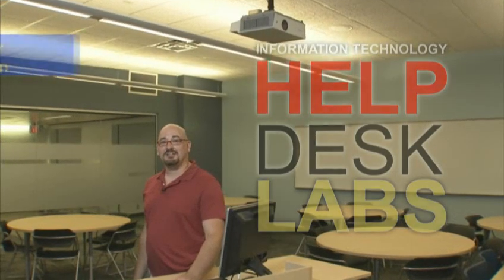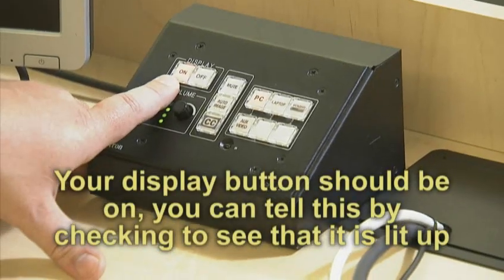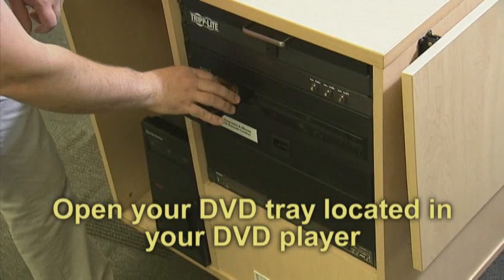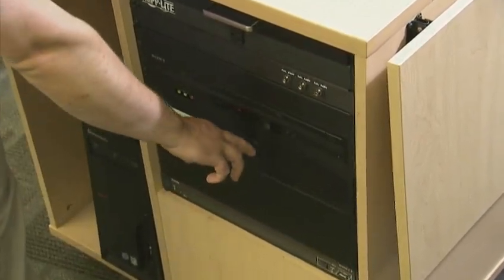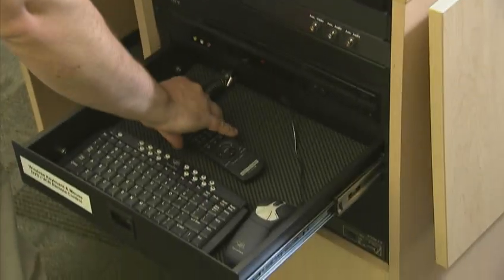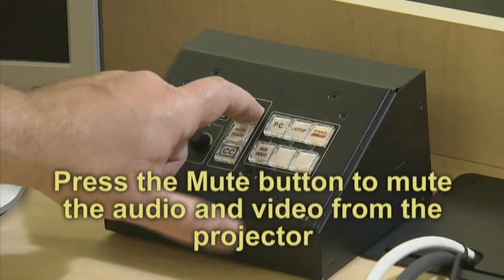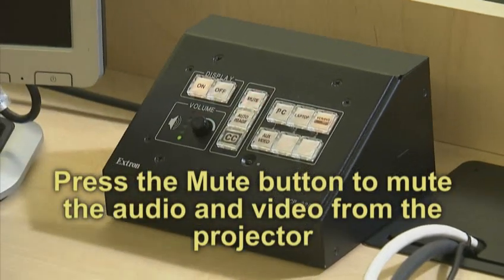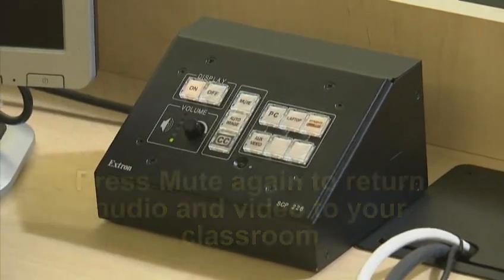Using a DVD in your classroom podium system.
GRCC Helpdesk Staff person Fred explains how to use a DVD in your classroom podium system.